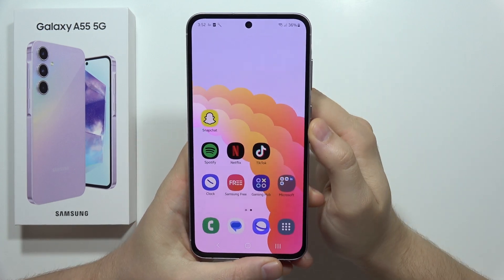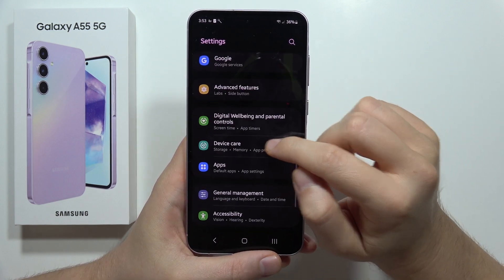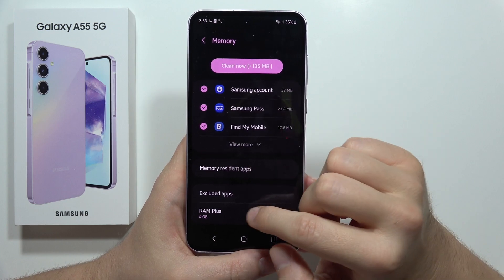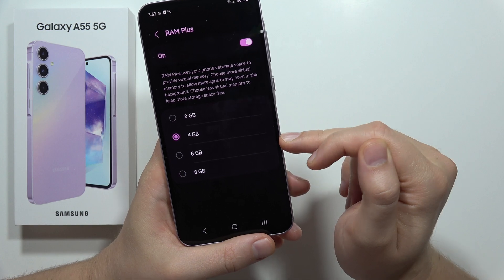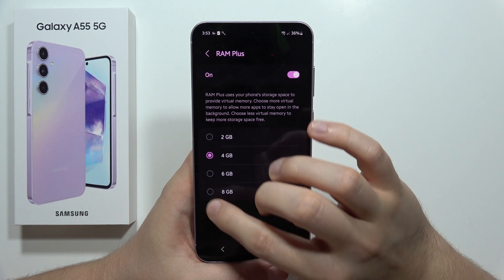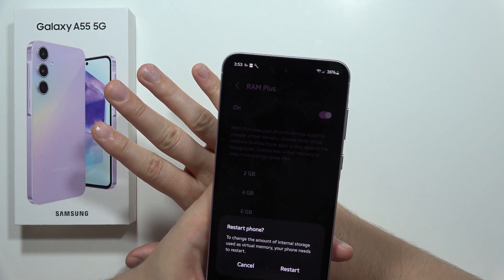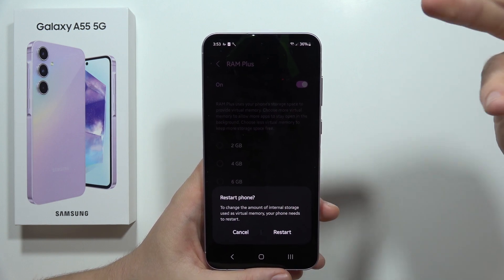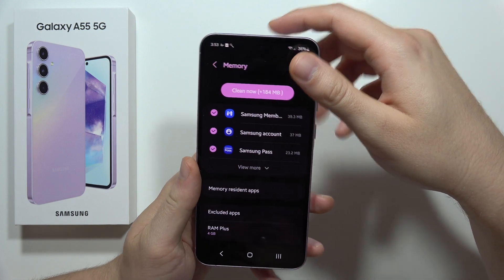How to Extend RAM on Samsung Galaxy A55 5G - RAM Plus Function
Is your Samsung Galaxy A55 5G feeling sluggish lately? You might be running low on memory! This video dives into the RAM Plus function and explains how to utilize it to improve phone performance on your Galaxy A55 5G. Learn how to  virtually extend your RAM and keep your phone running smoothly!

increase ram samsung a55 5g
how to improve ram performance samsung a55 5g
samsung a55 5g ram plus
make samsung a55 5g faster
a55 5g slow phone